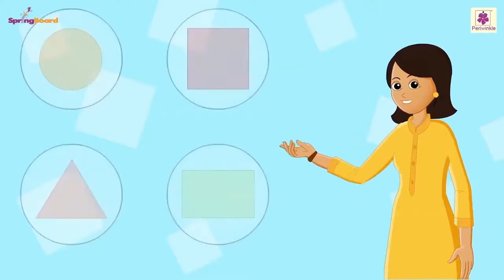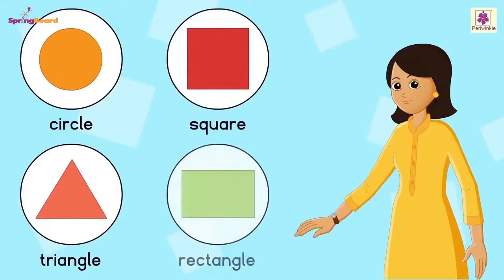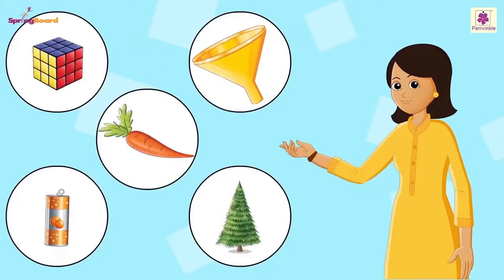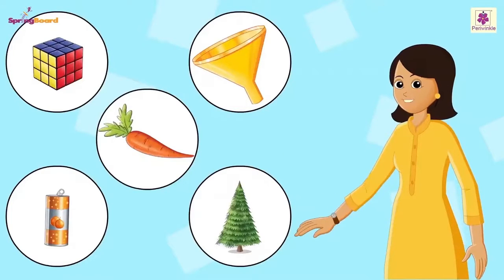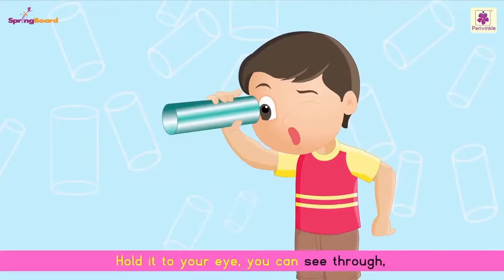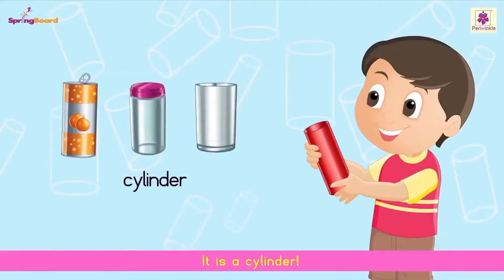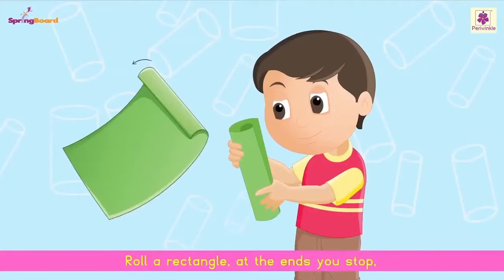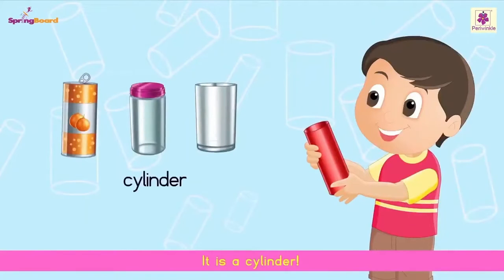Rhyme - Cylinder | SpringBoard FLN Numeracy & Maths - 1 | Sr. KG